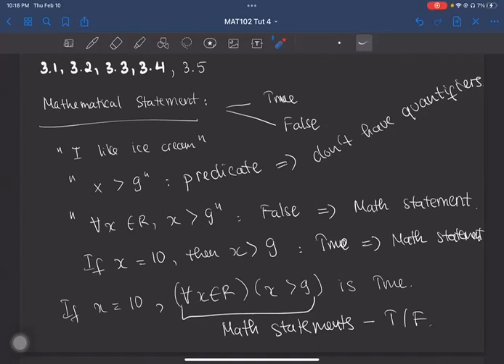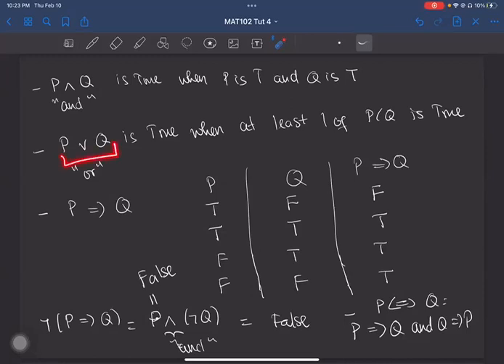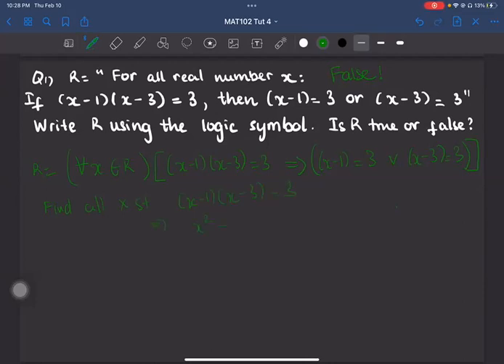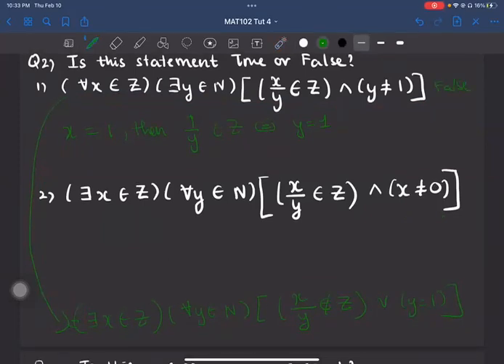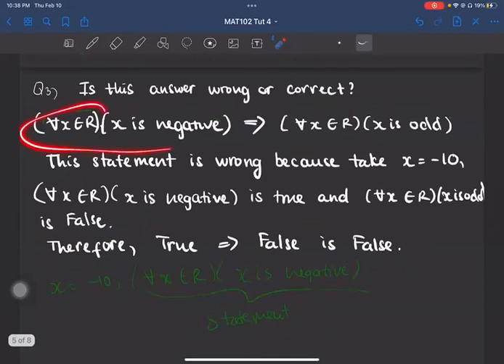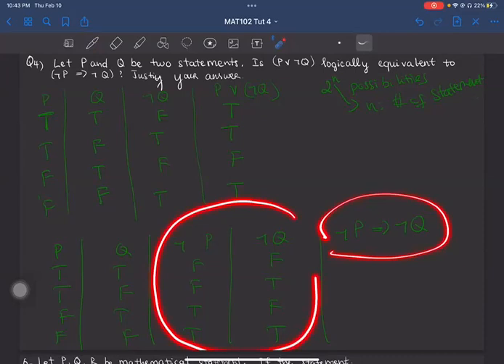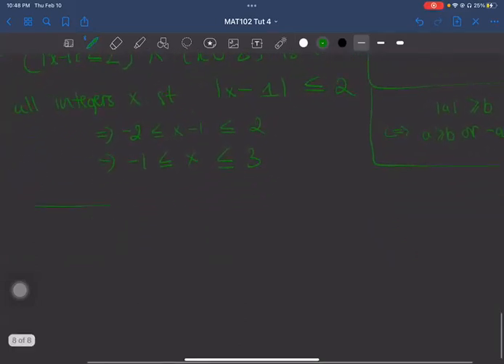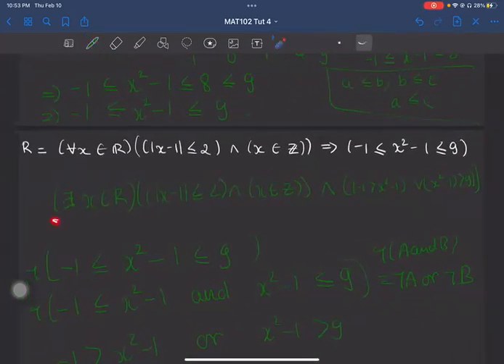MAT102 Winter 2022 Tutorial 4 - Informal Logic except Proof Strategies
0:00 : Review about Theory
8:37 : Q1
13:14 : Q2
19:23 : Q3
22:22 : Q4
26:28 : Q5
28:58 : Q6